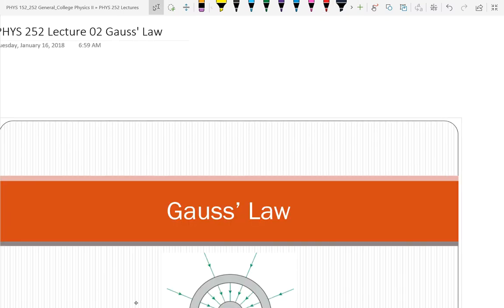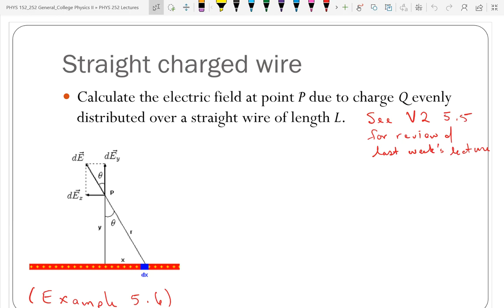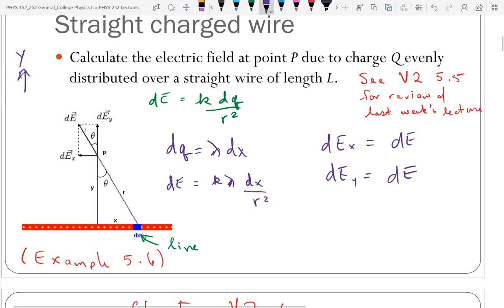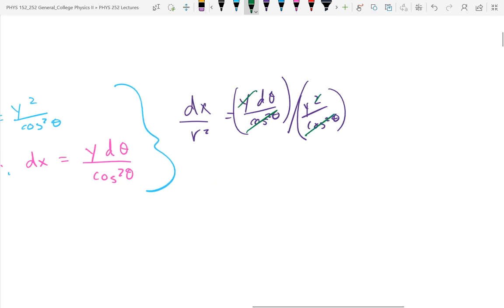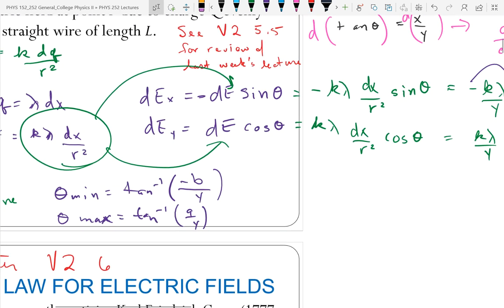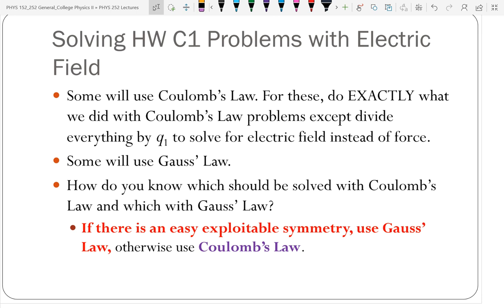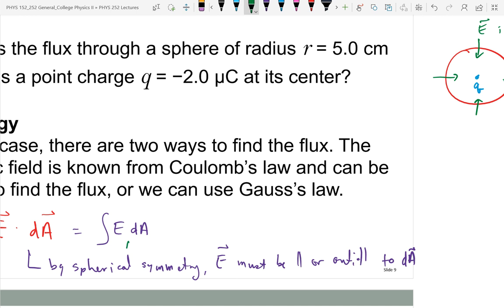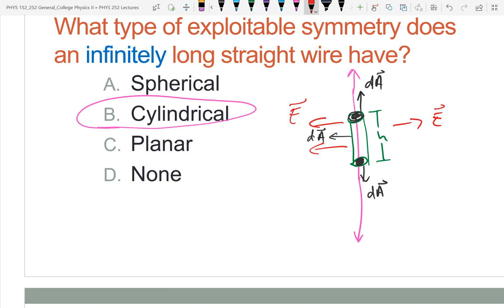PHYS 252 Lecture 02 Gauss' Law